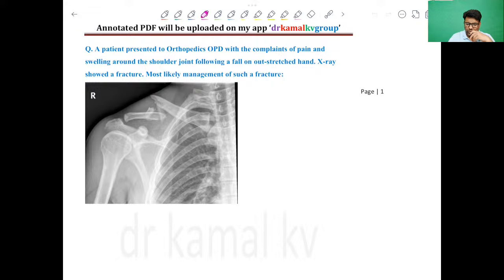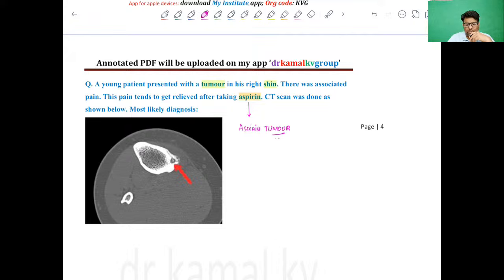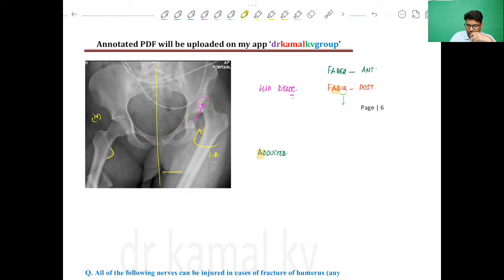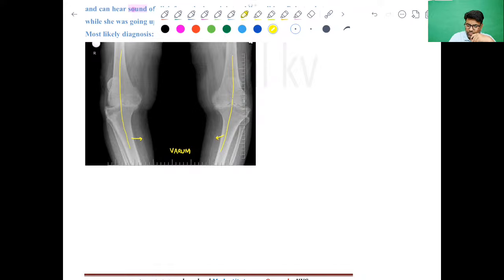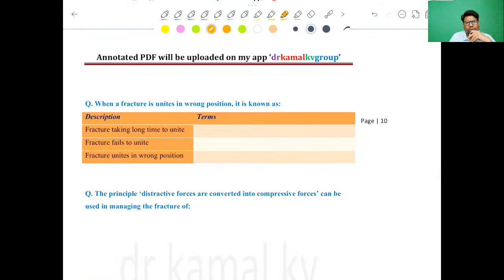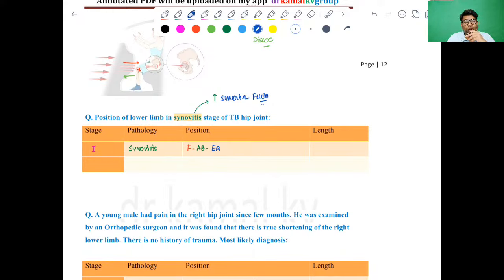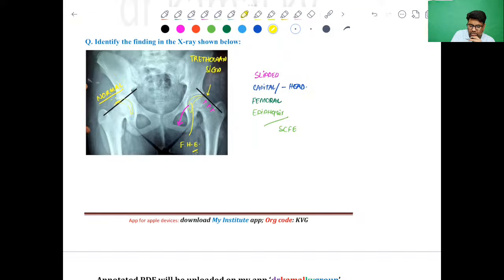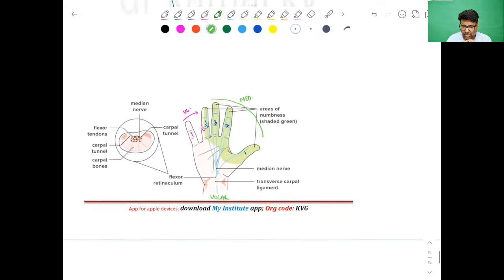Target FMGE II July 2025 II FMGE PYQ's II Orthopedics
PYQ's based concise review of Orthopedics